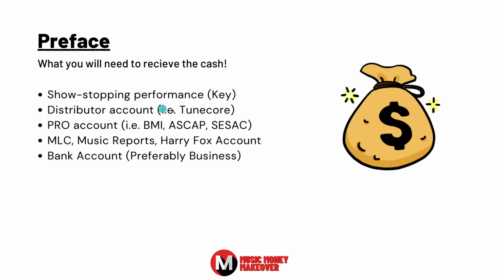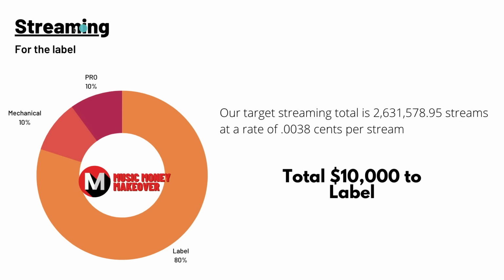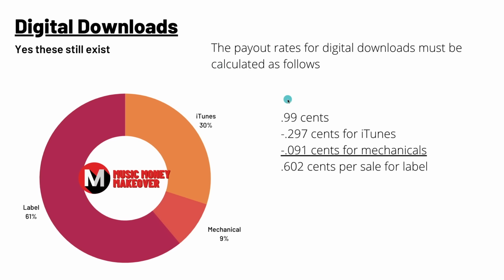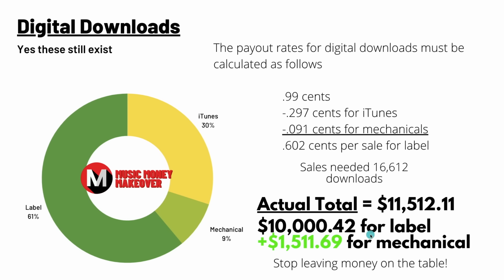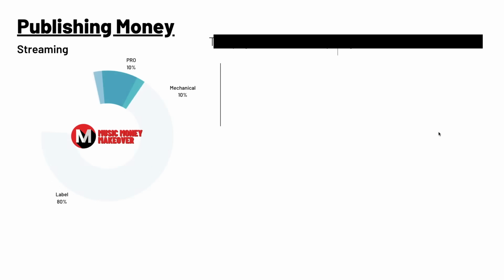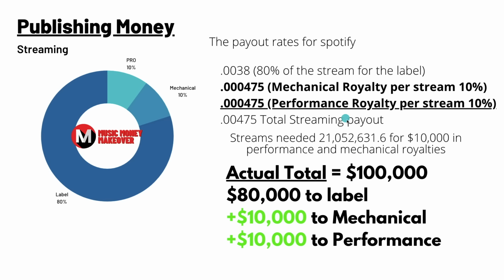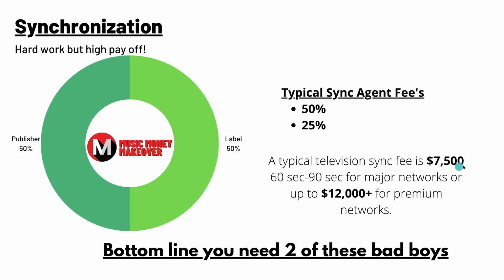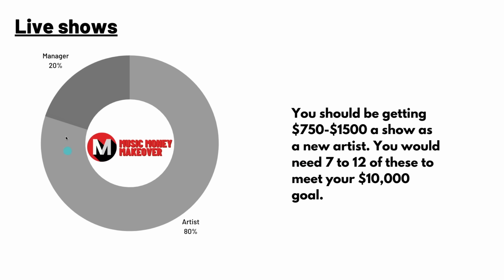Top ways to make $10,000 as a New Artist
MAJOR CORRECTION AT 07:53
ACTUAL TOTAL IS $12,500
$1,250 FOR MECHANICALS
$1,250 FOR PERFORMANCE
Today's video is simple. These are the top ways to make $10,000 as a new independent artist. Now is it easy to make $10,000 as a new artist? No, but these will be the top ways new artists seek out to make their first checks and I'm going to break down the math as per usual. Here are the top ways to make $10,000 as a new artist right here on the music money makeover show!

00:00 - Intro
01:04 - Copyright Explained
03:29 - Preface
06:44 - Streaming
07:53 - MAJOR CORRECTION
11:19 - Publishing Money
15:11 - Sync Fees
17:22 - Live Shows

Books & Free Guides
The Music Money Makeover Store -